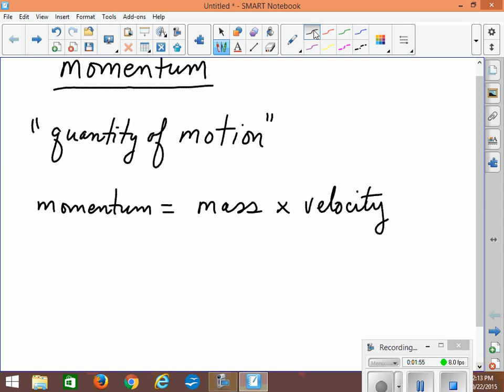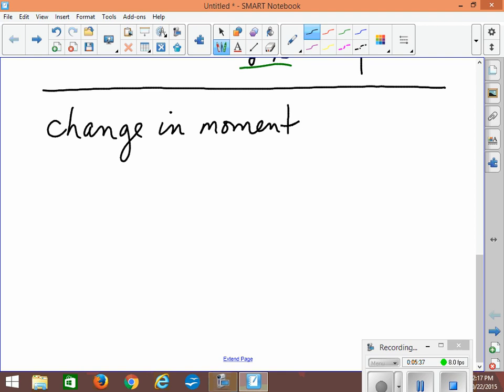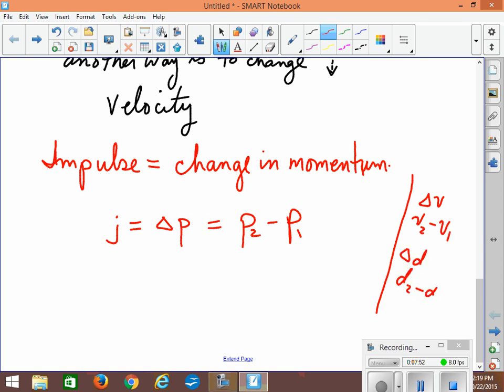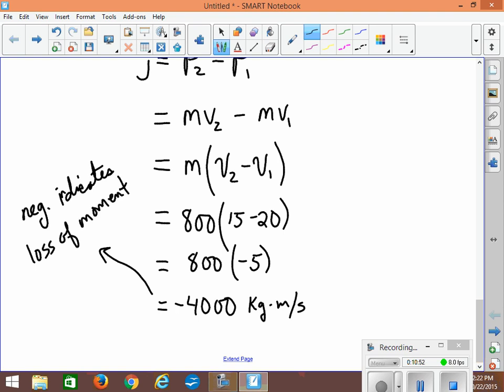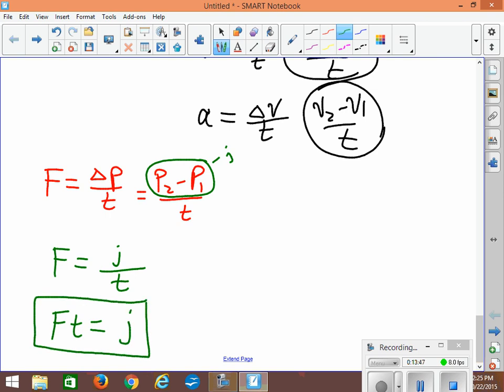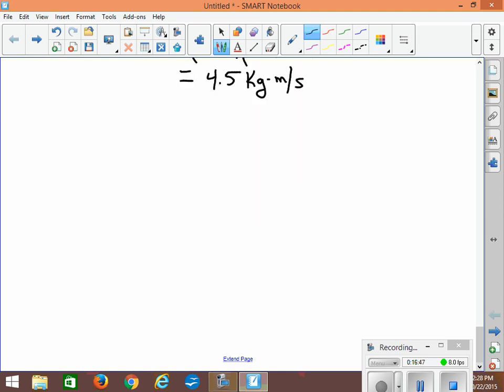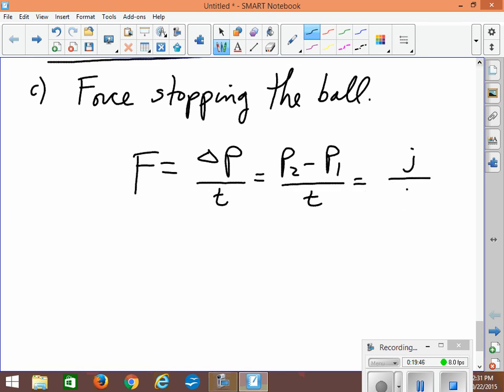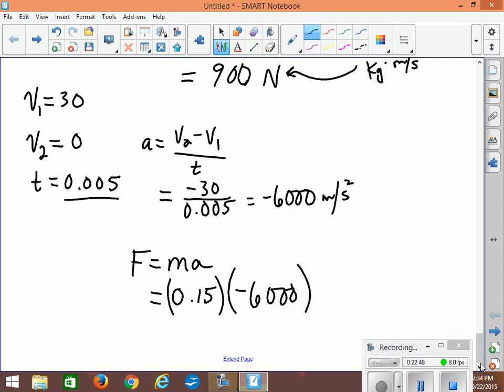4U Momentum Intro